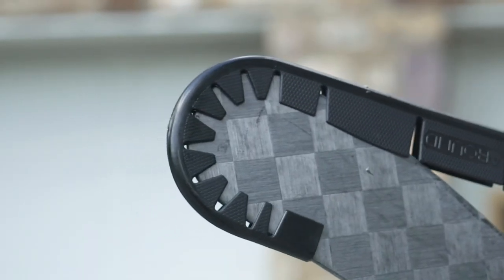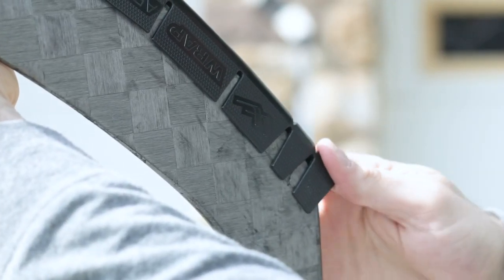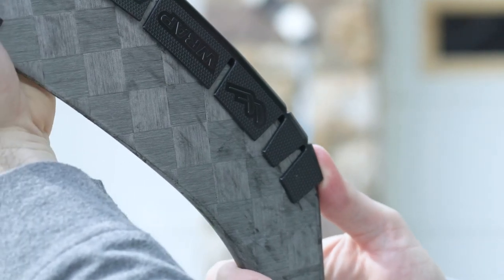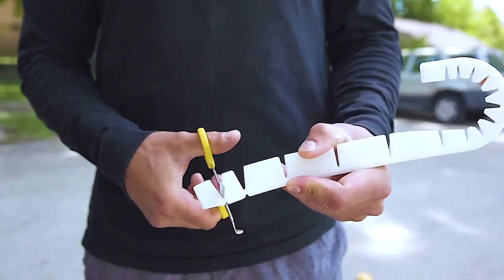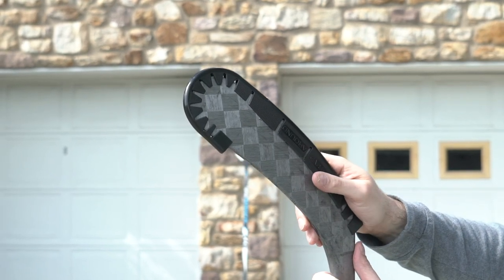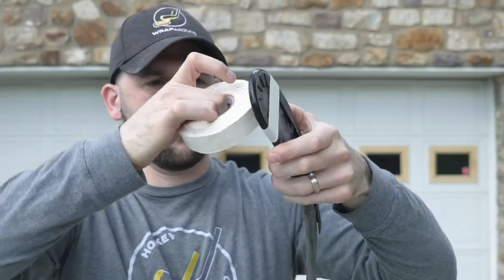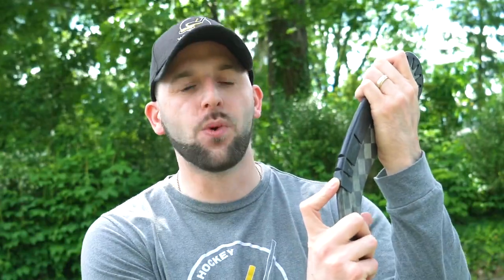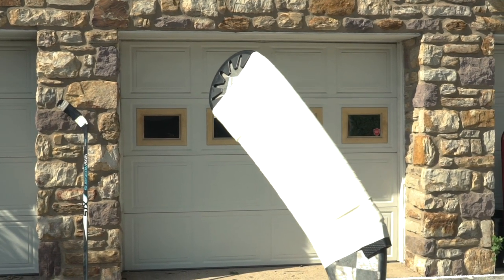How to attach the Hockey Wraparound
A quick one-minute video on how to properly install the Hockey Wraparound to your stick.

1. Attach toe to heel
2. Align the heel of the wraparound to the heel of the stick
3. Cut Wraparound to size if needed
4. Tape the Wraparound fully and play!
* The tape on the bottom of the Wraparound will fade away but the Wraparound will still stay attached.

When detaching the Wraparound remove from your stick slowly.